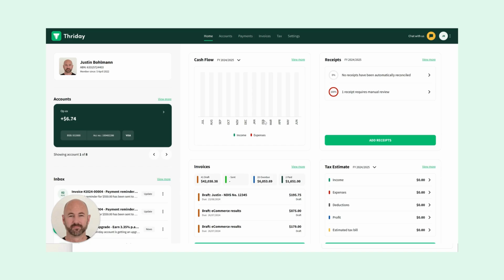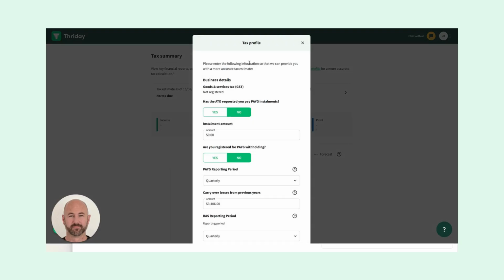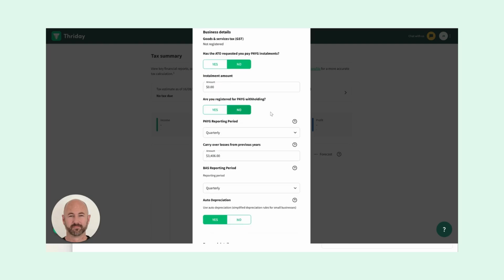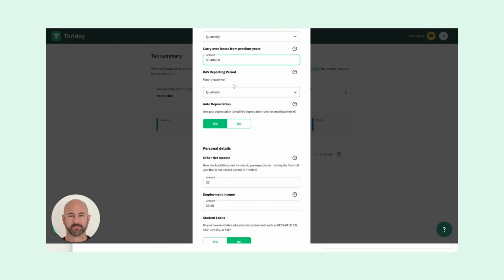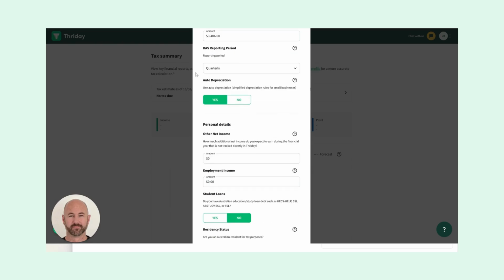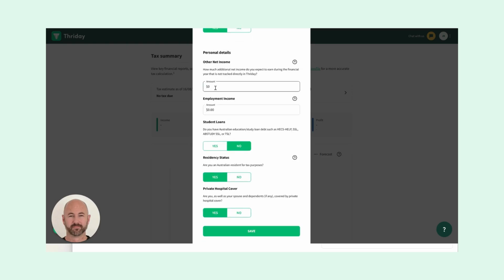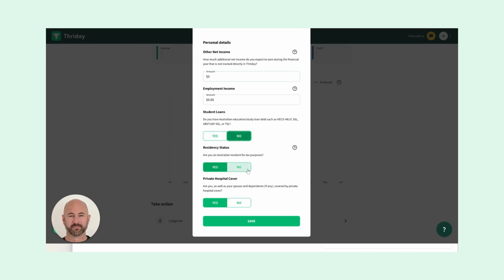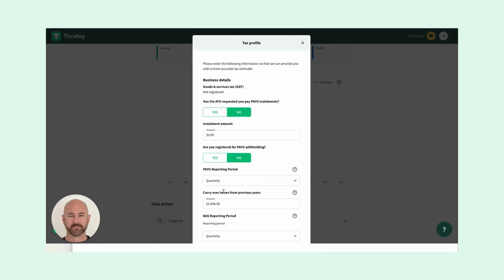"39. How to set up your tax profile”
"How to set up your tax profile”

In the past, lodging your BAS and tax through an accountant was expensive and time-consuming because you were using clunky software that made the accountant's life easier but yours more complicated. For the 'privilege', they still charged you an arm and a leg.

Now you can lodge your tax from the same app you use for banking, invoicing and automated accounting with Thriday's integrated tax lodgment service.